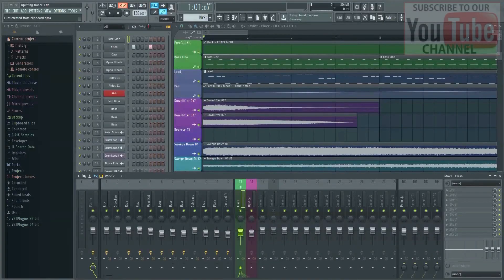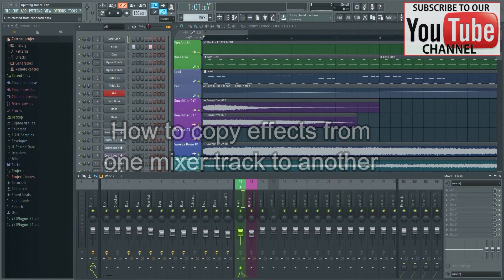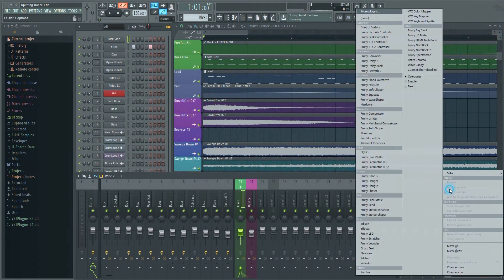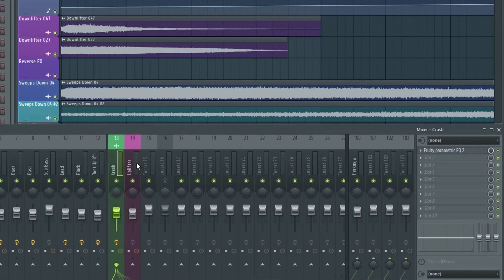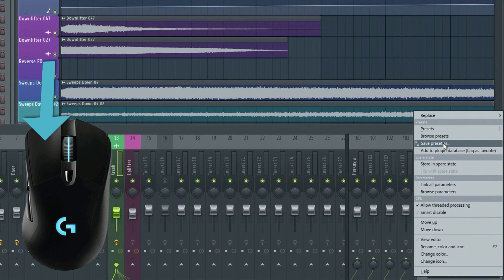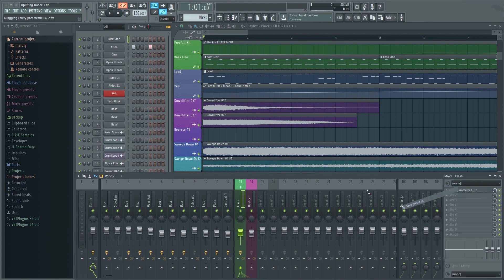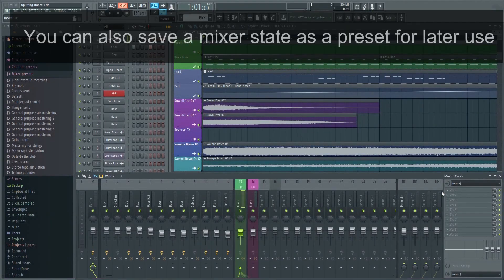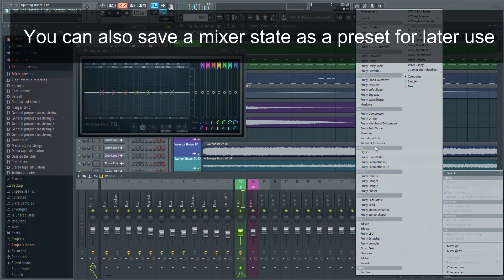How To Copy Effects Between Mixer Tracks In FL Studio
This FL Studio beginner tutorial will show you how to copy effects from one mixer track to another by simply dragging and dropping the effect from one mixer track to the other.
This is very useful because all the settings in the effect will remain the same when copied. Very handy if you need to apply the same EQ to several mixer tracks for example.
It will also show you how to save a mixer channel state for later use.
This technique can help you get a faster workflow in FL Studio.

This works in previous versions of FL Studio as well. :)